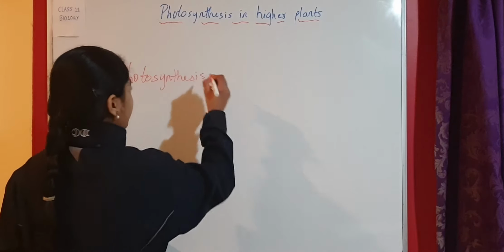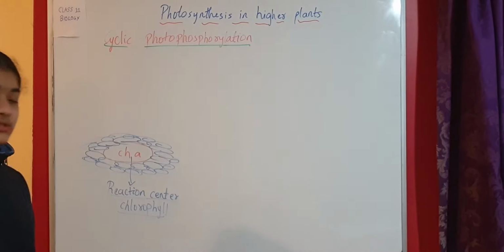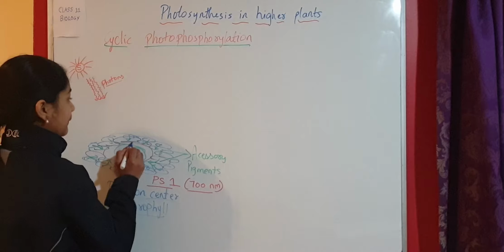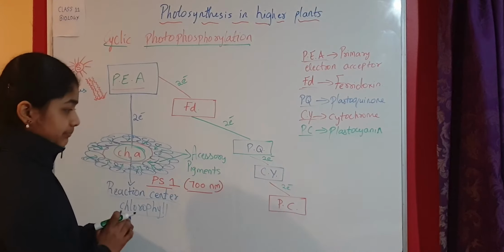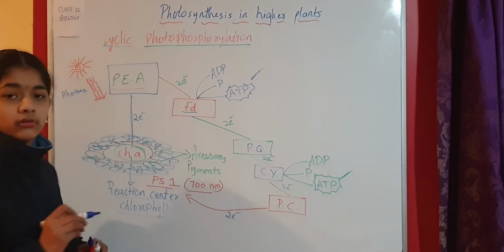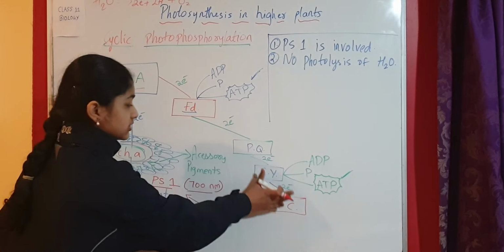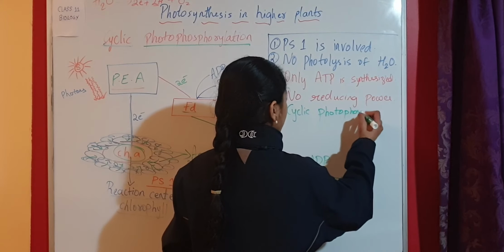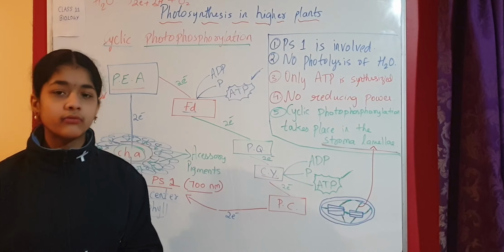Photosynthesis in higher plants - Cyclic Photophosphorylation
Cyclic photophosphorylation takes place in the membrane of stroma lamellae and results in the formation of only ATP molecules.
Class 11 Biology - Photosynthesis concept